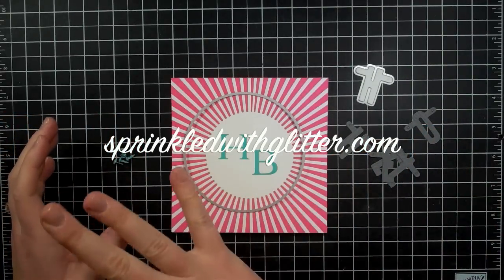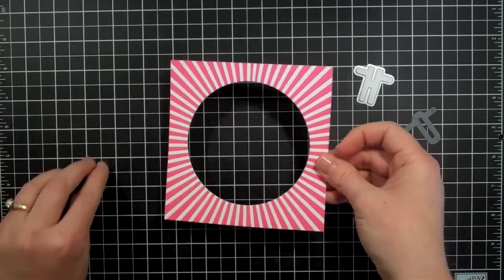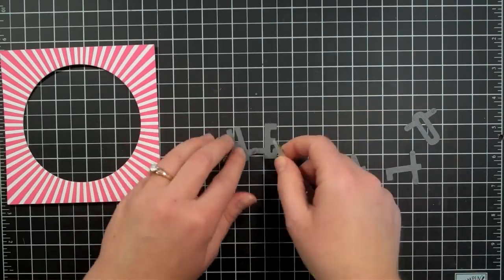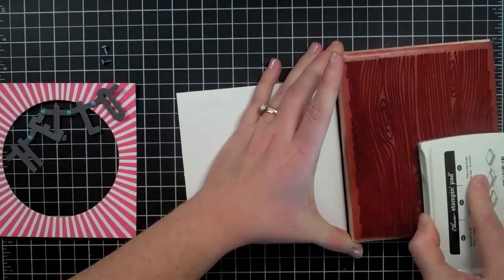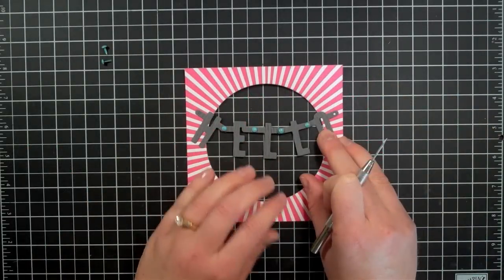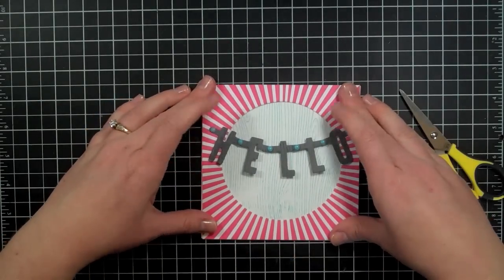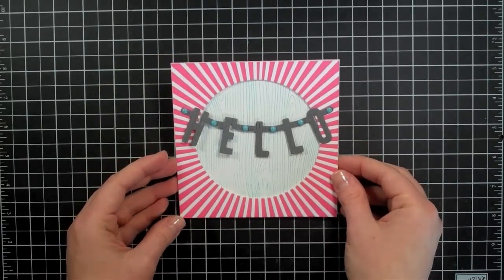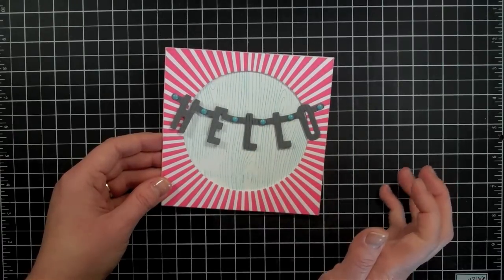Hello Banner Card